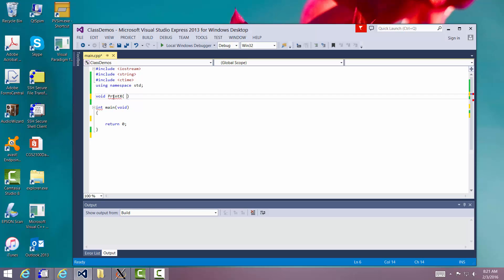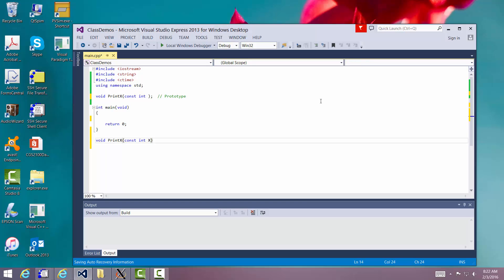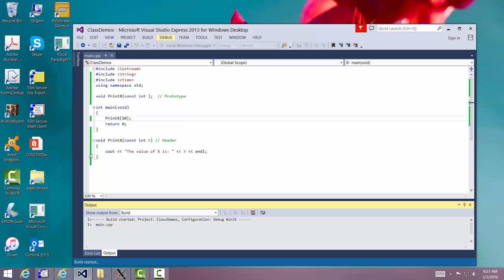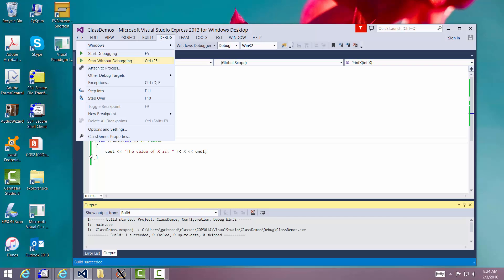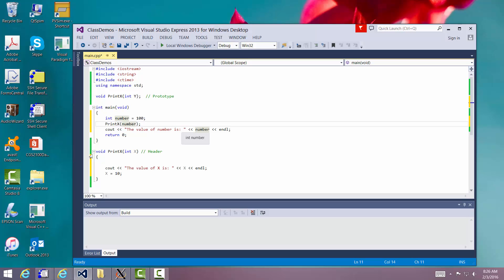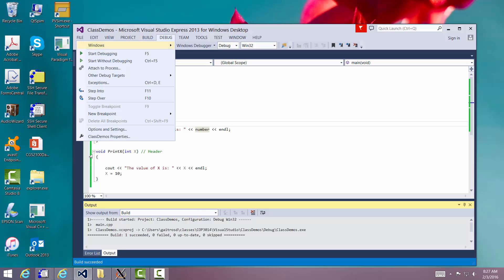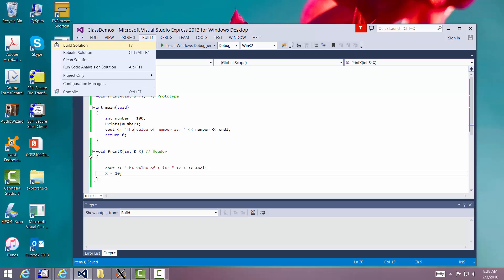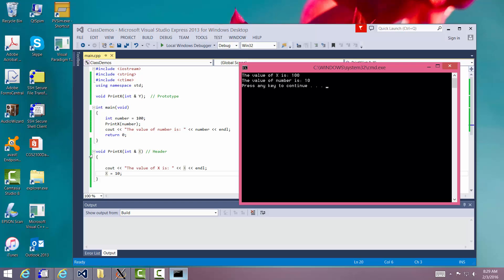Function with Parameter only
Example of a function with passing a parameter with no return value.  Both Pass by reference and pass by value